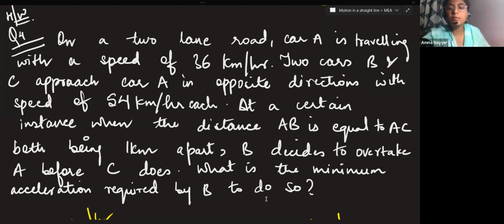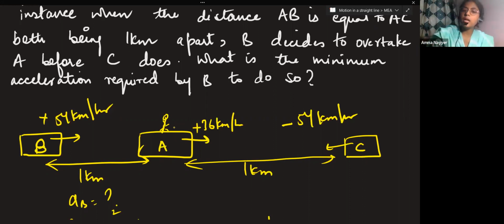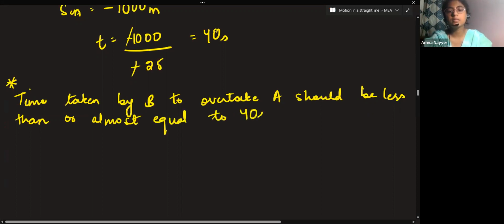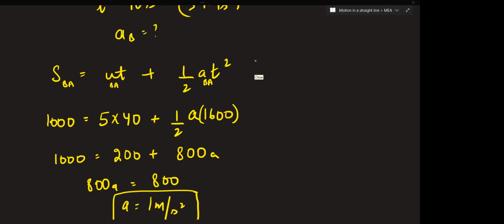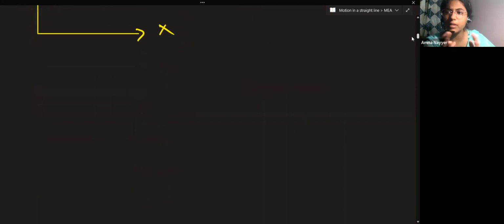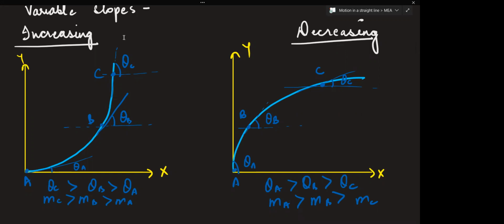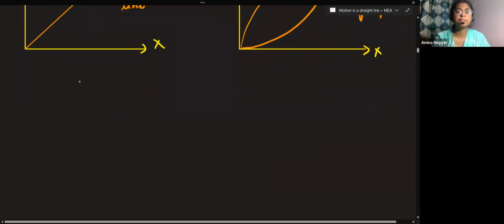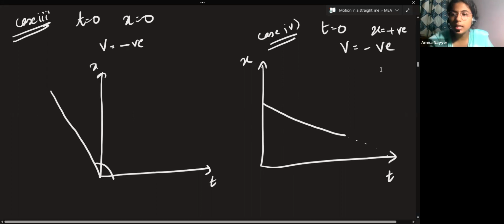Learnivio | Graphs in 1-D | Motion in a straight line | Lect 9 | 11th MEA | 08-08-2022